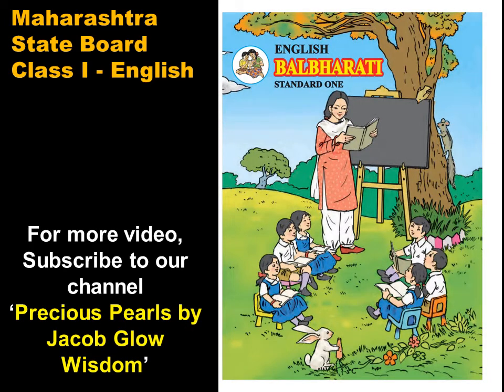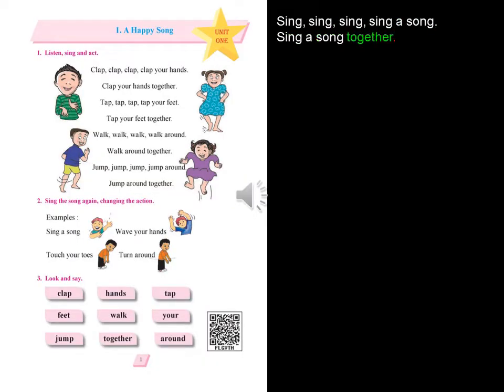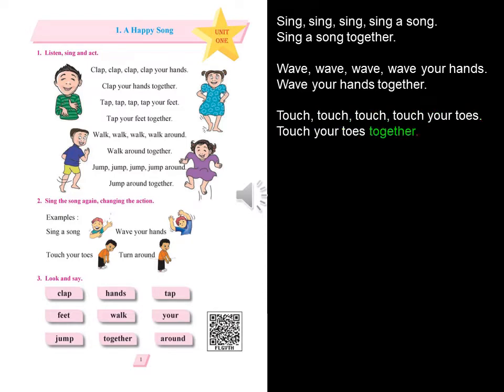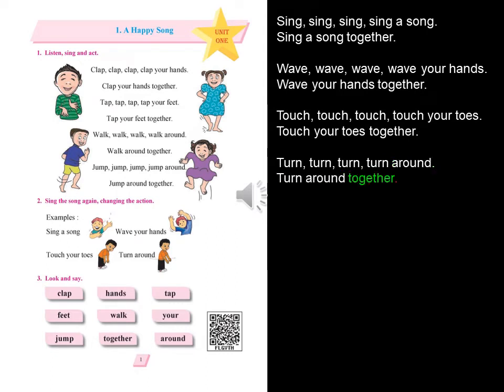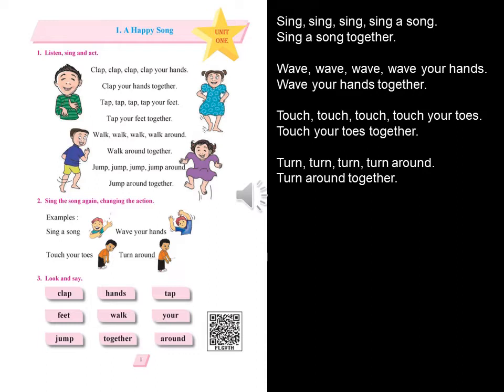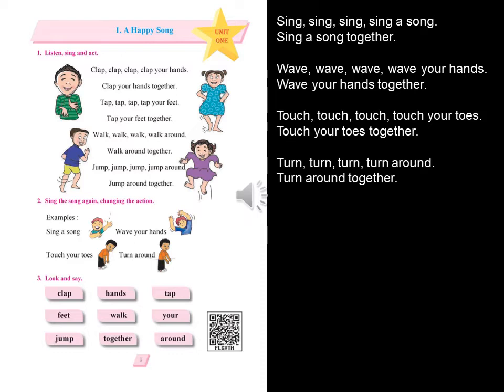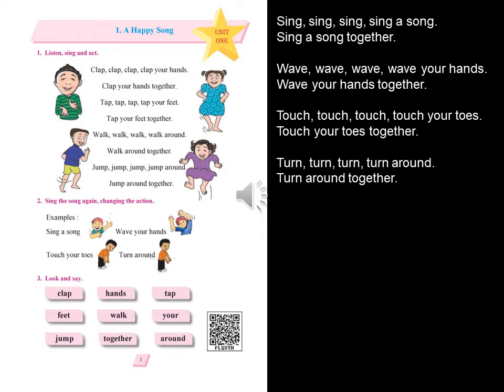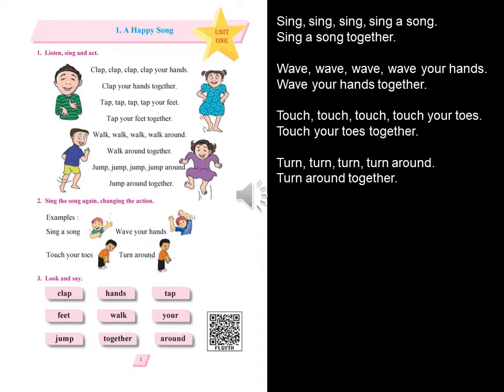1. A Happy Song (Reading / Talking book) 1st Class English Book Maharashtra Board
Dear children / parents of children, glad to find you here.
for a list of lessons.